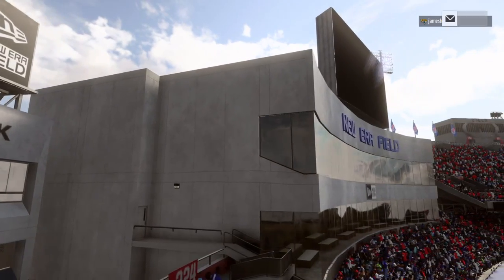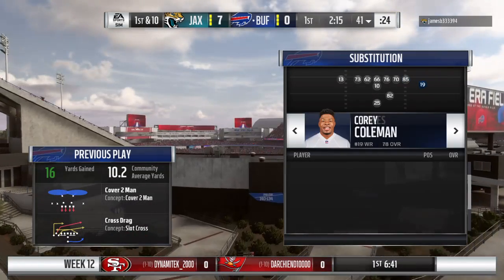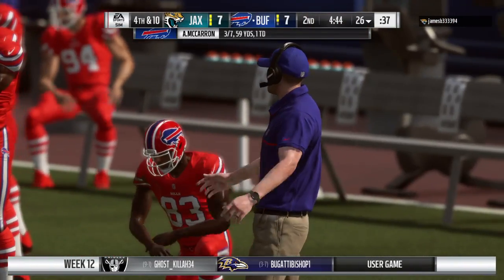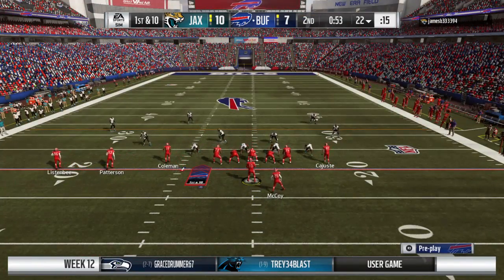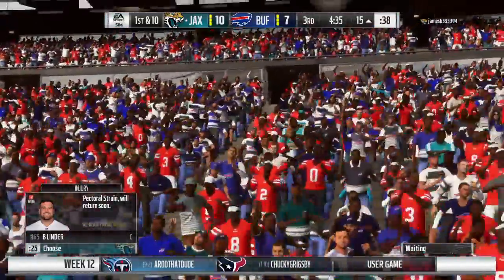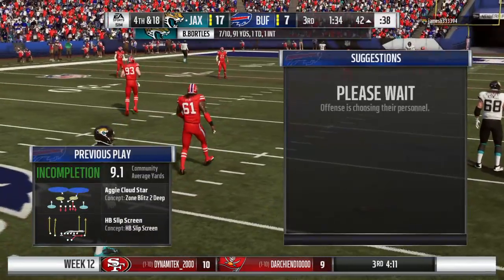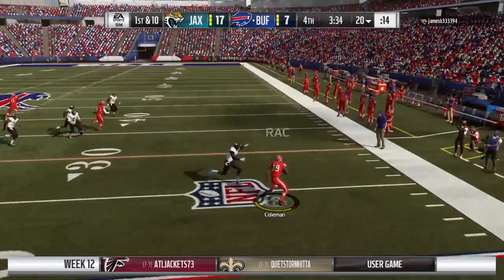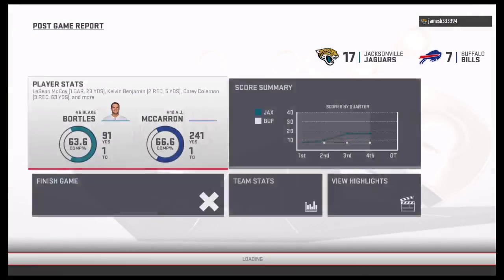Bills vs Jaguars CFM franchise Run up Score League NFL Madden 19